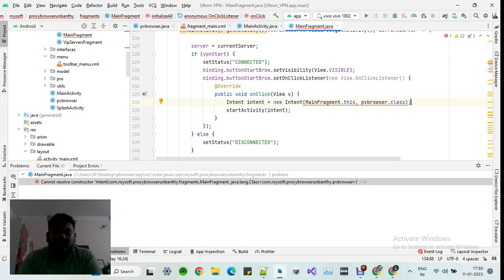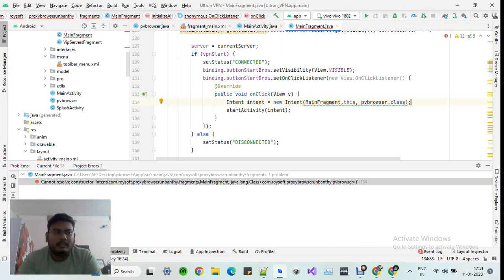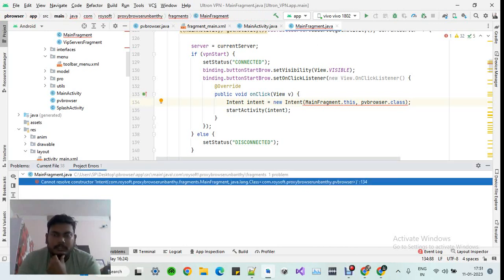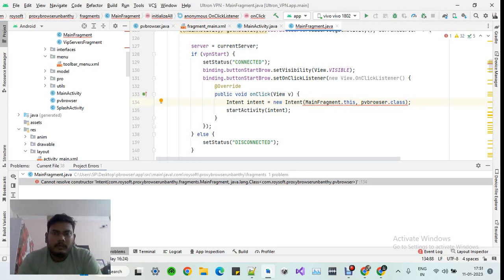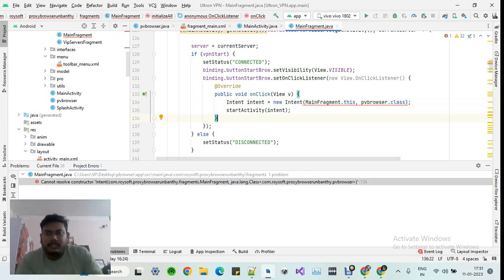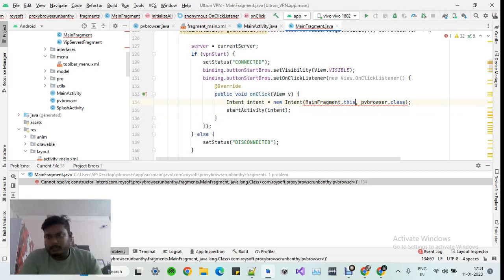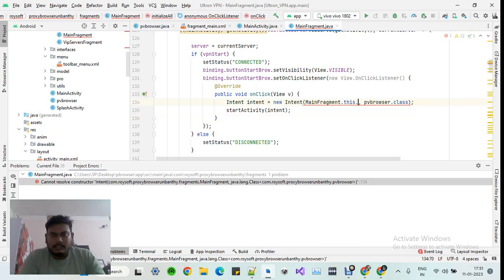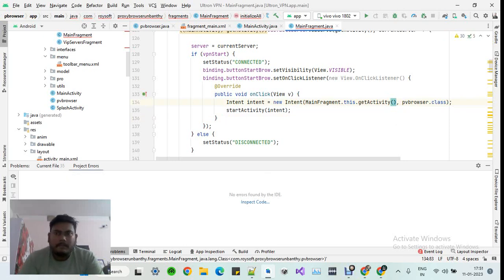Android : Android Intent Cannot resolve constructor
[ The RoySoftware]

Note: The information provided in this video  is as it is with no modifications.
Thanks to many people who made this project happen. Information credits to online git network and user contributions. If there any issues, Comment Us

Cannot resolve constructor 'Intent()

Guide : [ Android : Android Intent Cannot resolve constructor ]